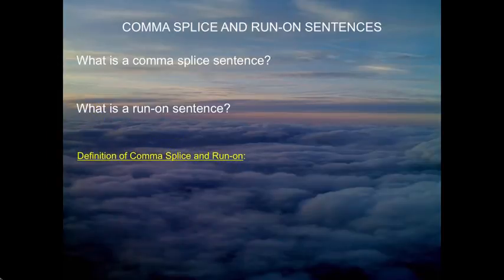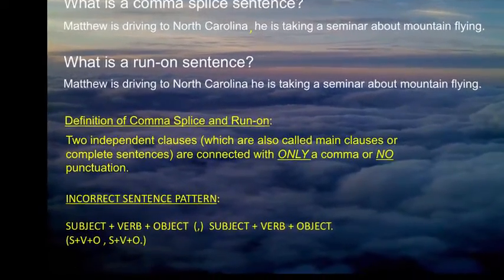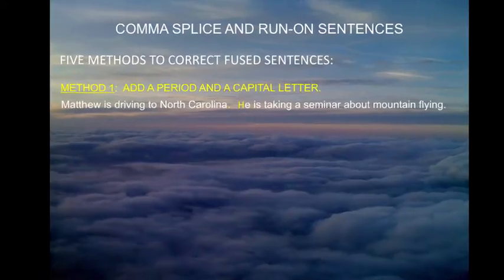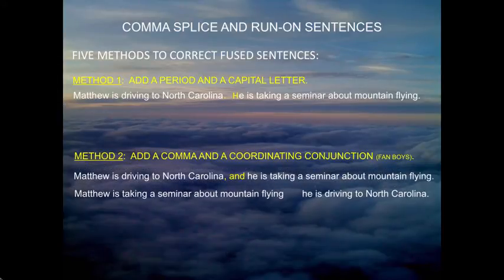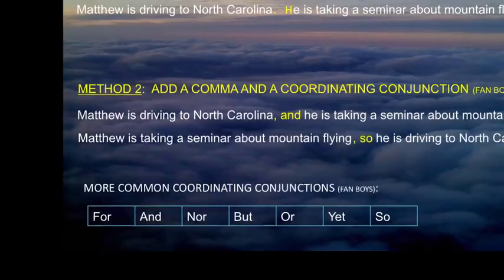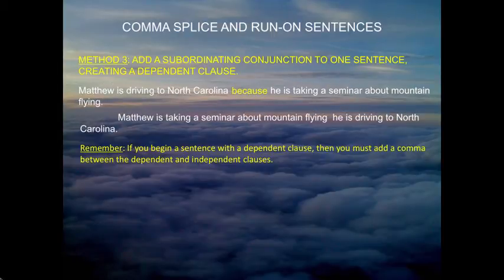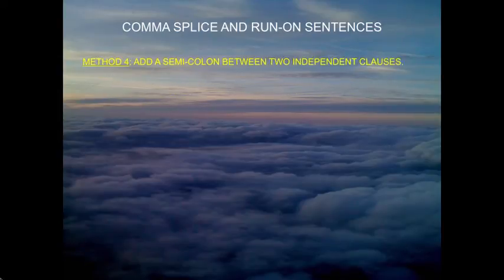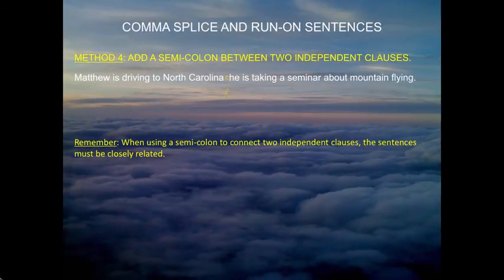COMMA SPLICE AND RUN-ON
This video defines a comma splice and a run-on sentences.  With animation, it illustrates the different parts of a sentence and how to correct both sentence errors.

Table of Contents:

00:01 - SLIDE 1
00:13 - SLIDE 2
01:31 - SLIDE 3
03:20 - SLIDE 4
05:04 - SLIDE 5
05:58 - SLIDE 6